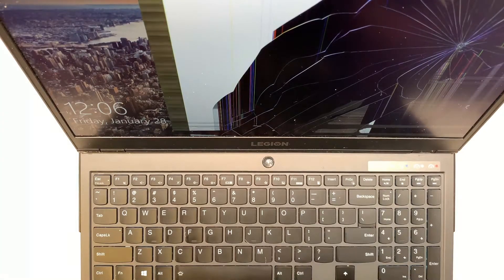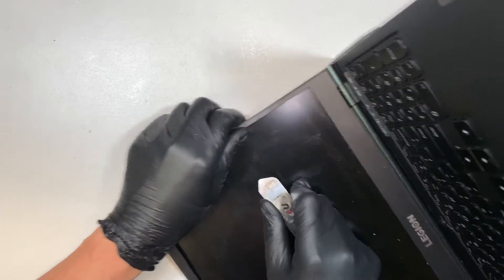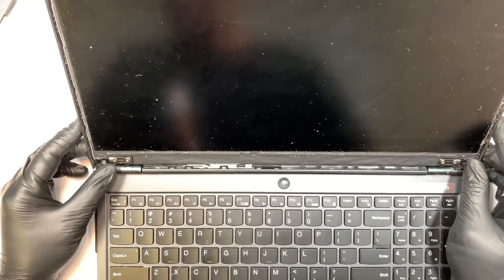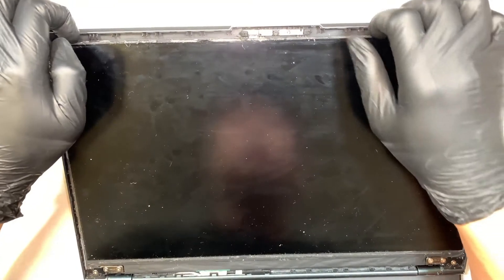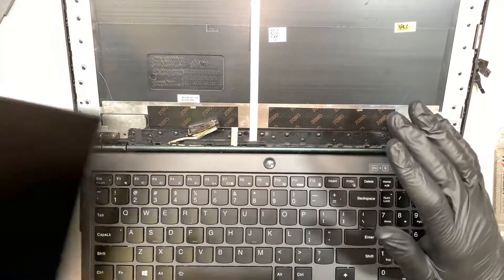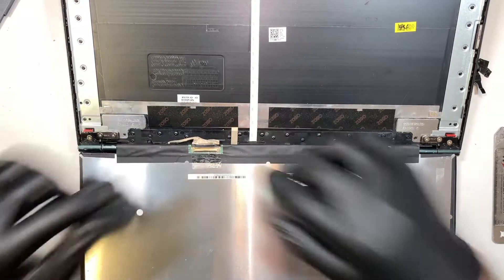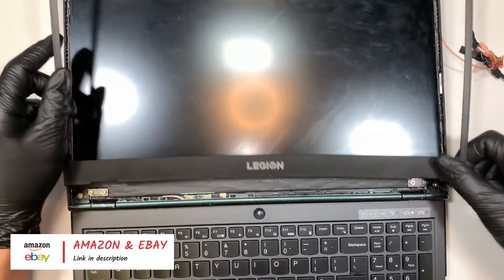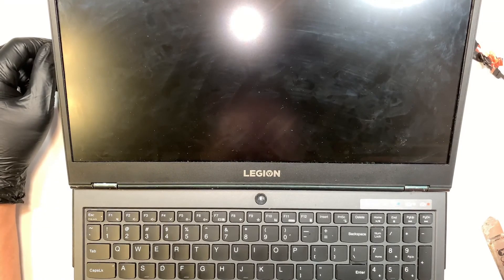Lenovo Legion 5 LCD Screen Replacement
This video is a tutorial on how to replace Lenovo Legion 5 cracked screen.
Step by step to walk you on replacing the LCD screen.

The model for this is:
- Legion 5 15IMH05H

Where to buy the LCD Screen nv156fhm-nx1 v8.0 ?

Where to get 5MM red adhesive double sided tape ?

Where to get 2MM red adhesive double sided tape for bezel ?